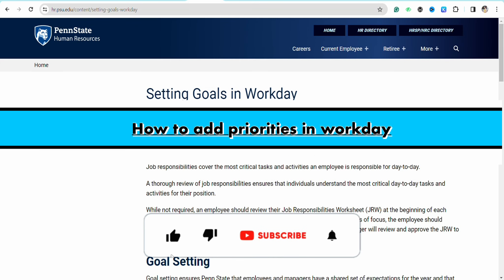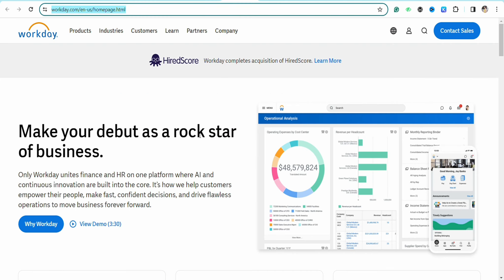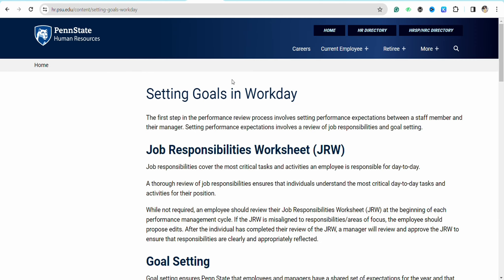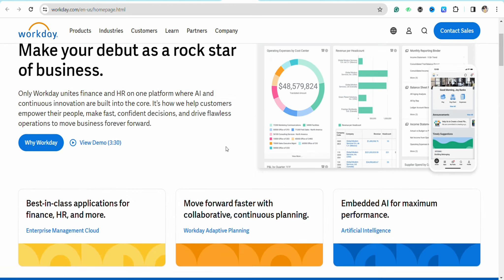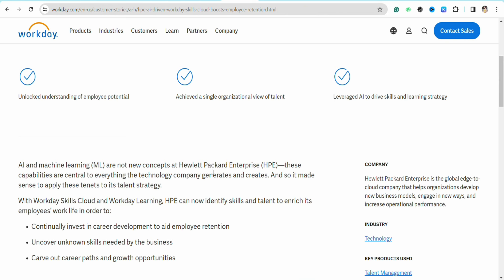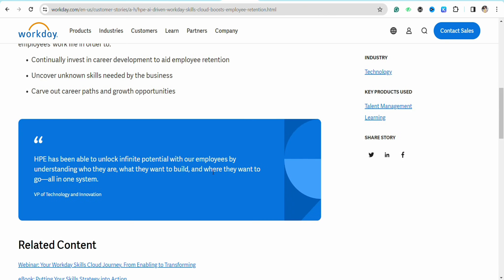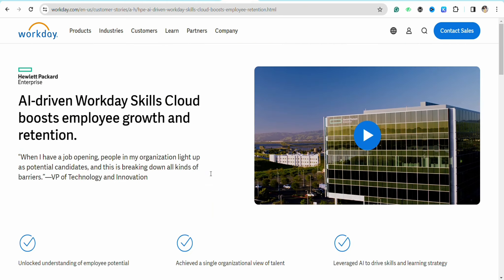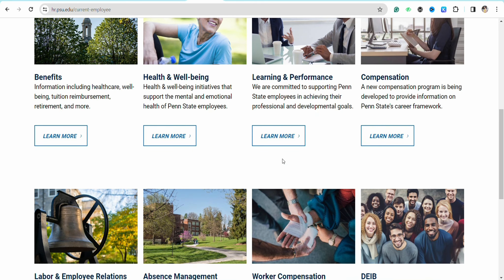How to Add Priorities in Workday (Full Guide)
Learn how to add priorities in Workday with this full guide. Whether you're new to the platform or just looking to improve your workflow, this tutorial will show you step-by-step how to set priorities for your tasks. Streamline your workday with this easy-to-follow guide!